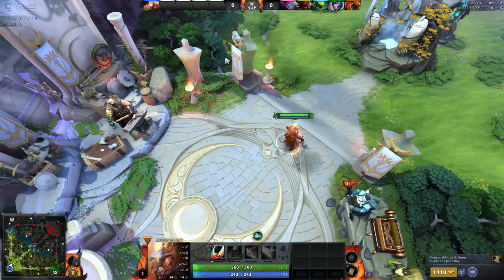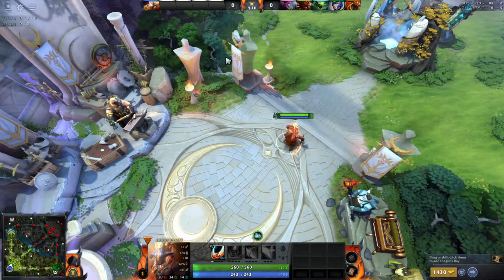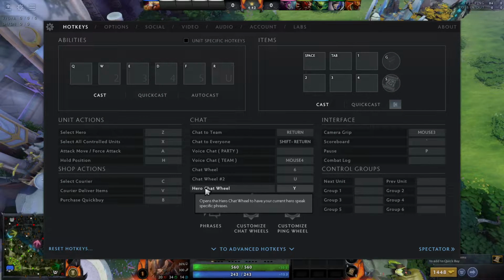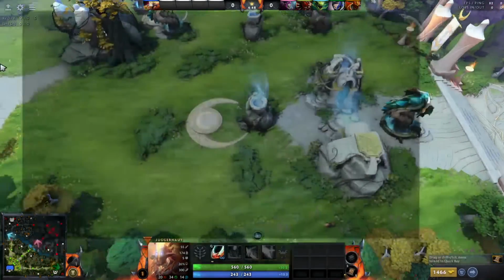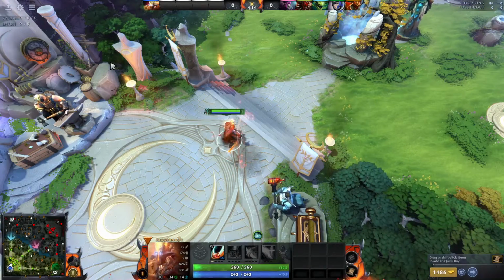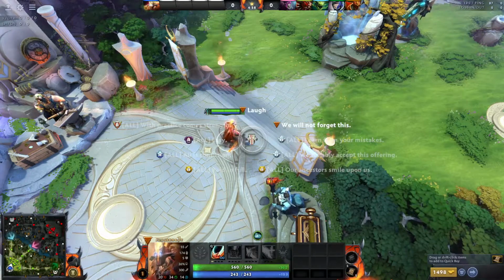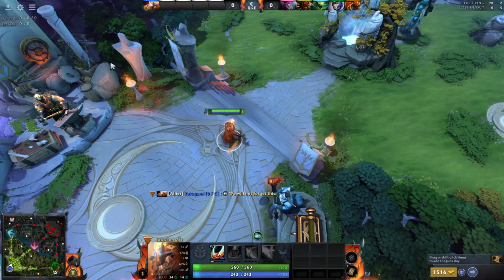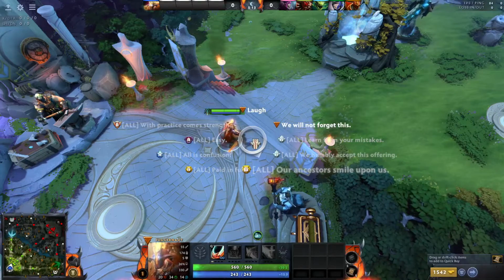How to Use Hero Chat Wheel in Dota 2 Game 2024?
Communicate with clarity and efficiency on the battlefield by mastering the art of using the hero chat wheel in Dota 2! In our comprehensive guide, "How to Use Hero Chat Wheel in Dota 2," we'll guide you through the process step by step. With clear instructions and intuitive navigation, you'll learn how to access the hero chat wheel, select from a variety of preset messages, and coordinate with your teammates with ease during intense matches. Whether you're strategizing for teamfights, calling out missing enemies, or expressing appreciation for your teammates' plays, the hero chat wheel offers a quick and effective way to communicate without interrupting your gameplay. Join us as we demonstrate how to activate the hero chat wheel, customize your messages, and utilize this powerful tool to enhance teamwork and coordination in Dota 2.